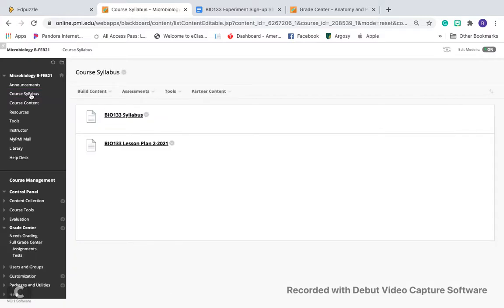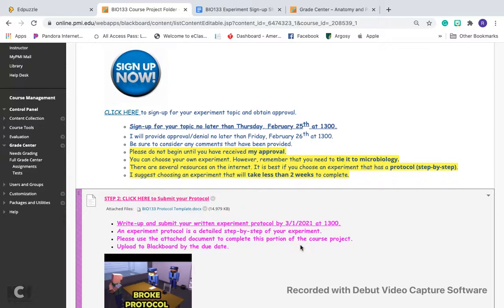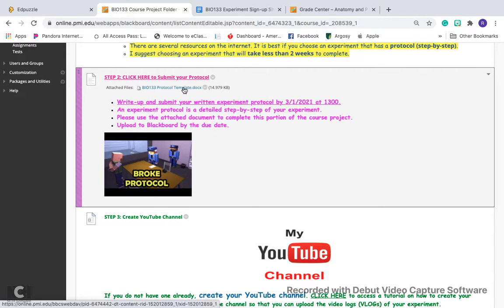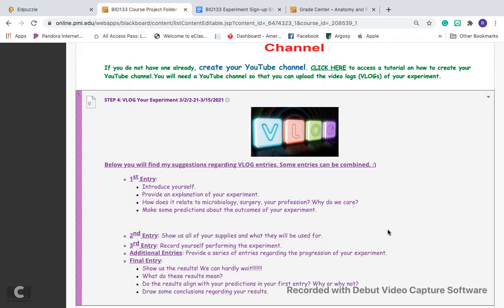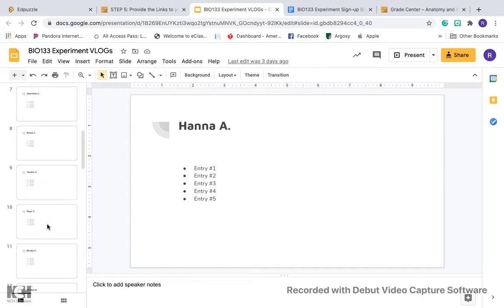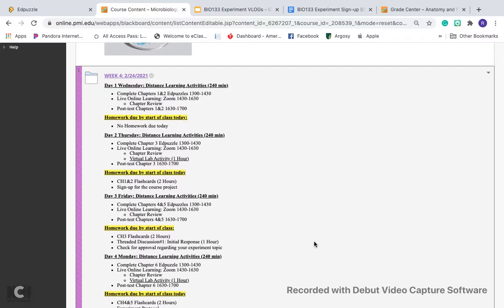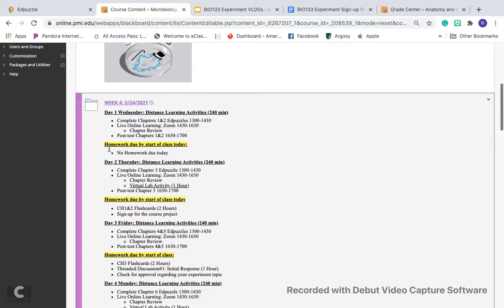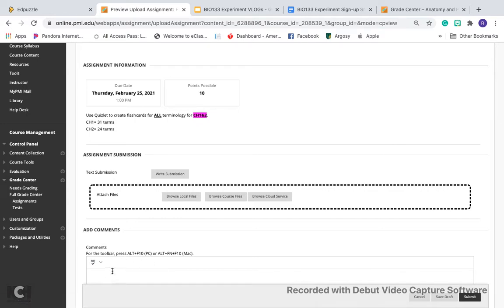Introduction to BIO133 2 2021